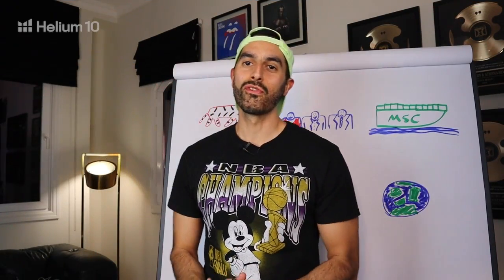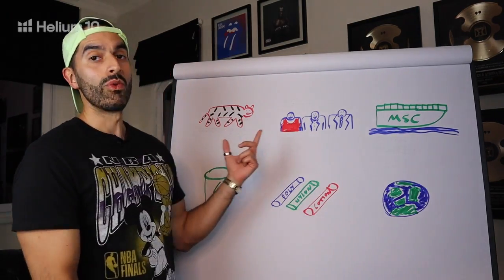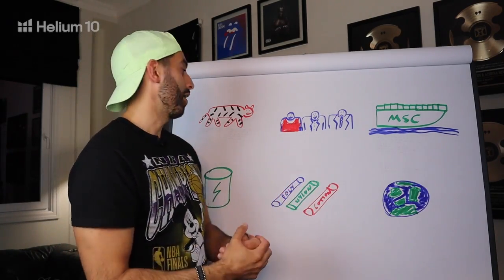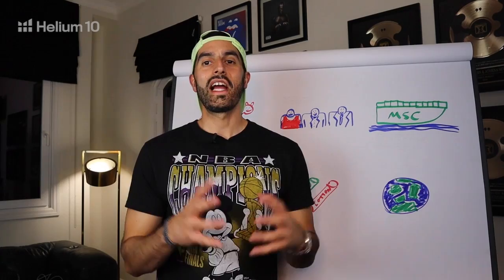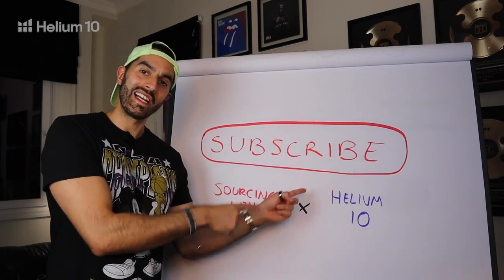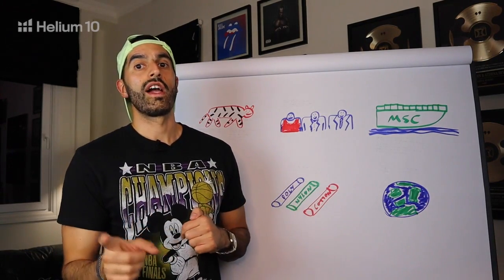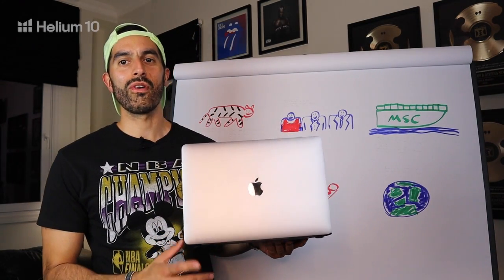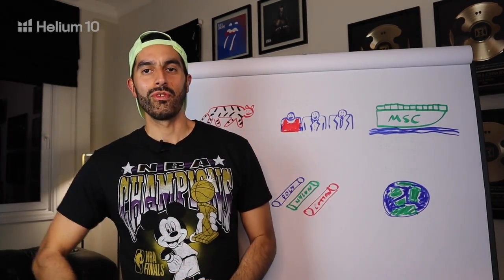Straight From the Source EP02 - January 2022 Supply Chain Update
30 Day Money back Guarantee 🤝

January 2022 Supply Chain Summary.
This video will help you navigate Chinese New Year, understand the freight and shipping prices, increasing raw material prices, sourcing outside of China plus much more!

What is Supply Chain? How to Improve Supply Chain? Supply Chain Management - all will be covered in this video and this series!

(included FREE as part of the software subscription)

30 Day Money back Guarantee 🤝

📖  CHAPTERS  📖

00:00 - Intro
01:59 - Topic 1 - Chinese New Year 2022
14:42 - Topic 2 -  The Workforce
20:01 - Topic 3 - Freight & Shipping
26:47 - Topic 4 - Power Outage
28:26 - Topic 5 - Raw Material Prices
31:13 - Topic 6 - Sourcing Outside of China
33:09 - LIVE DEMO - Find Suppliers Outside of China
38:55 - Live Q&A